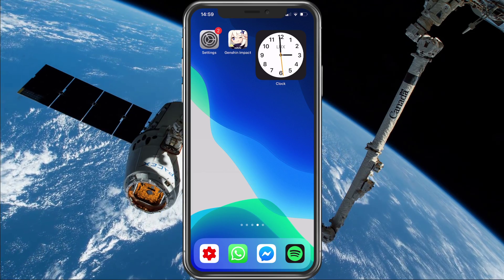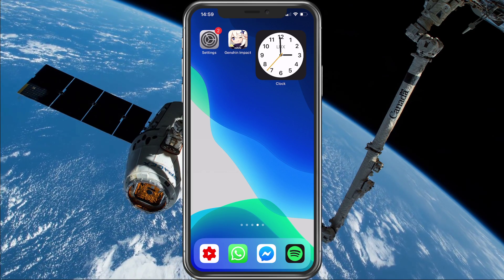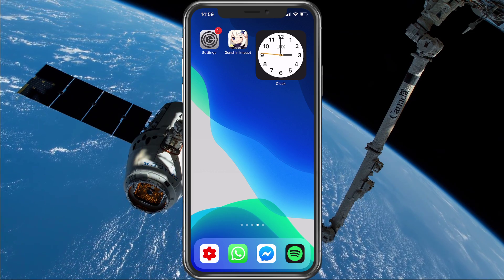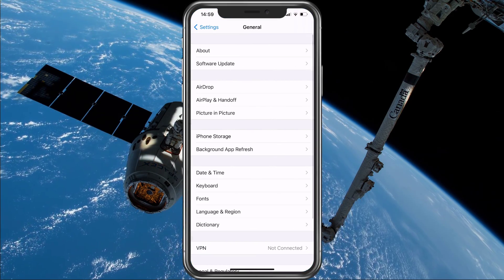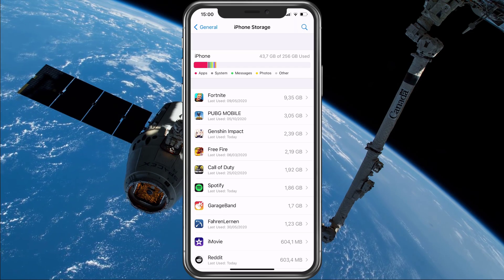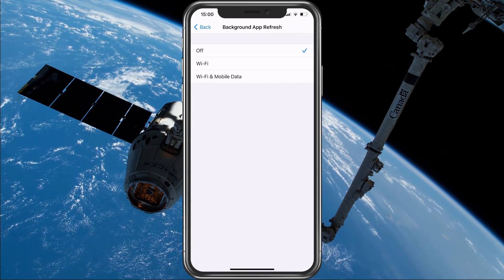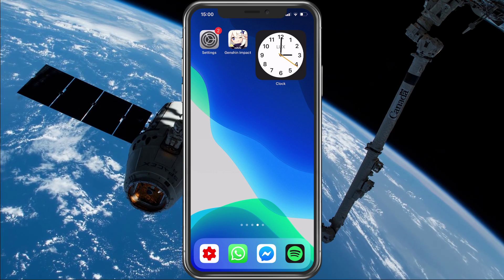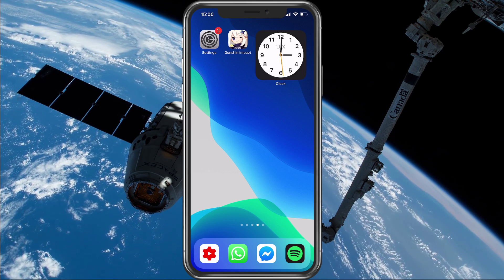Genshin Impact Mobile – How To Fix Crash on Startup & Random Crashing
A short tutorial on how to prevent Genshin Impact mobile (iOS 14) from crashing on startup or randomly while playing the game on your mobile device.